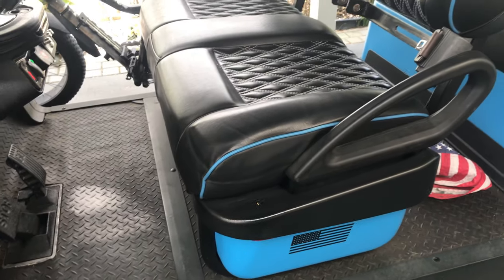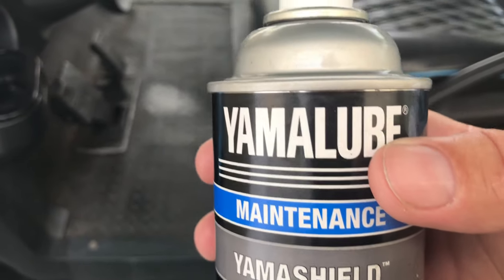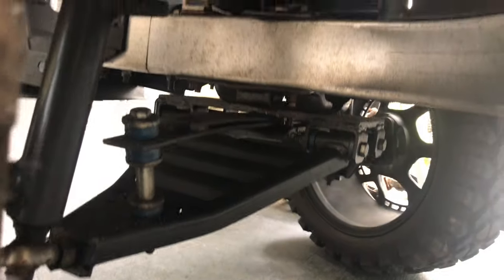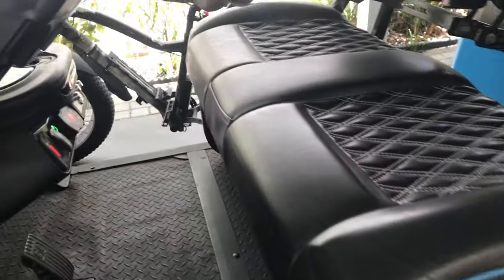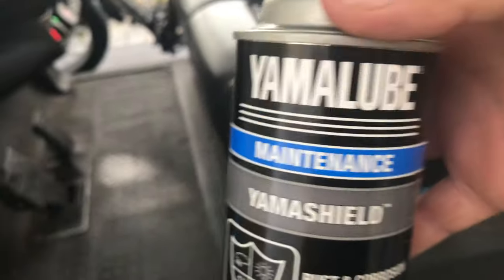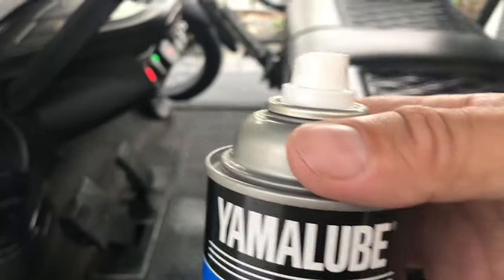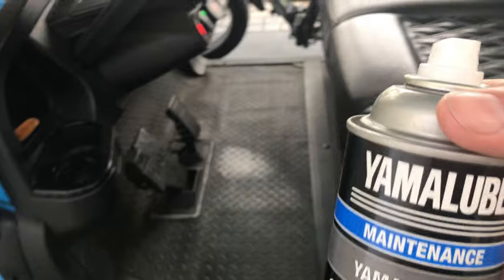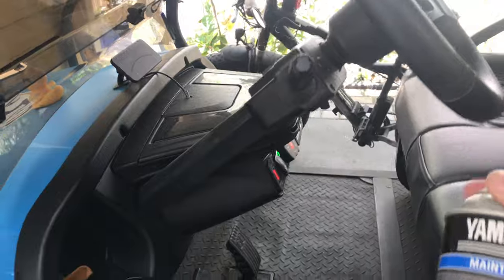How to Protect your Outboard Motors and Vehicles in one step.